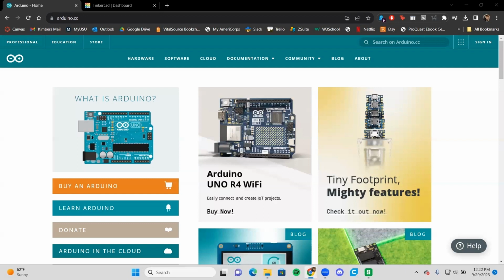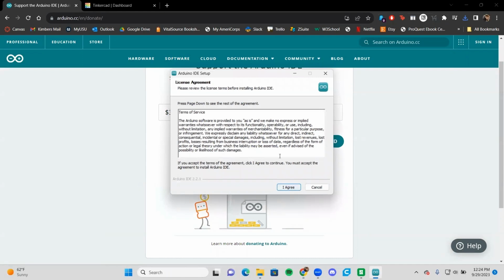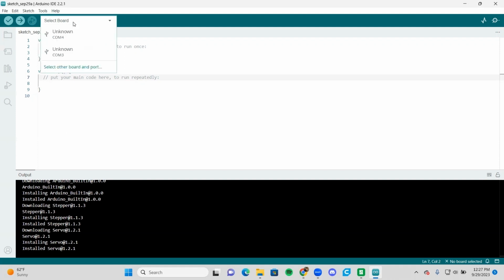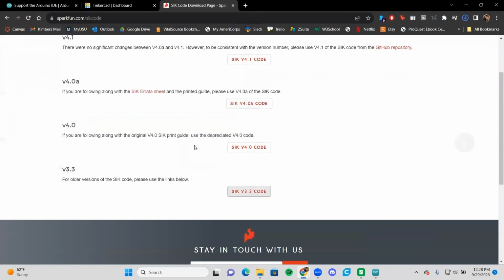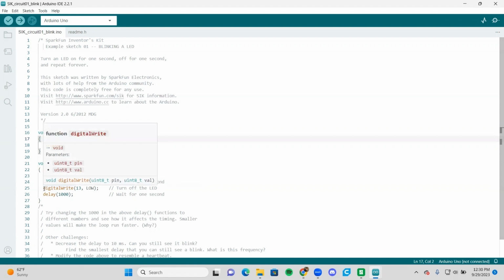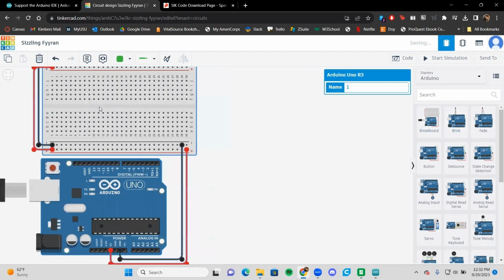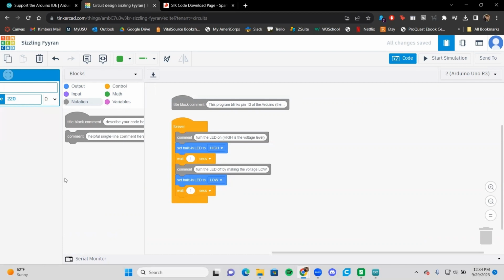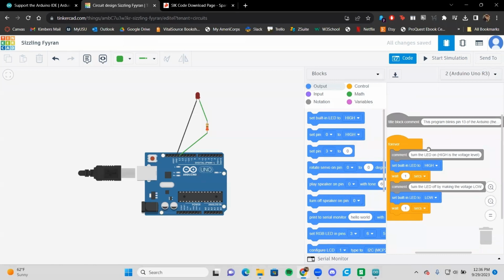October Family STEAM Kit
For this months kit is all about circuits and microcontrollers! This video will walk you through how to download and setup the Arduino IDE software. This will be used to code your microcontroller and run your circuits.